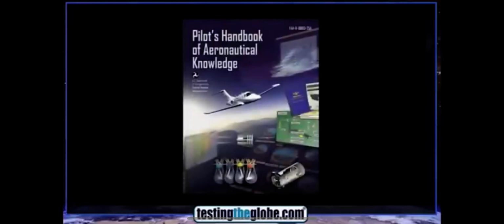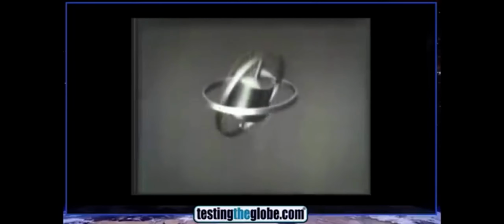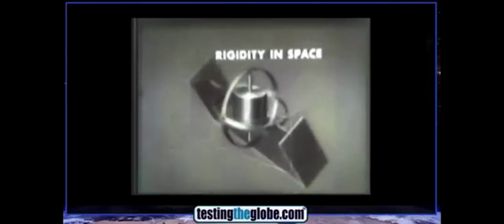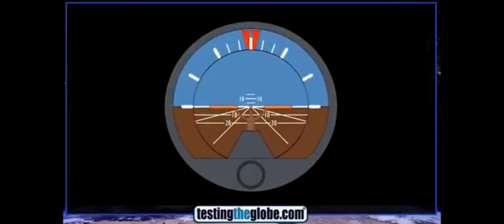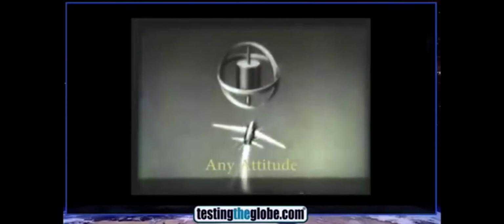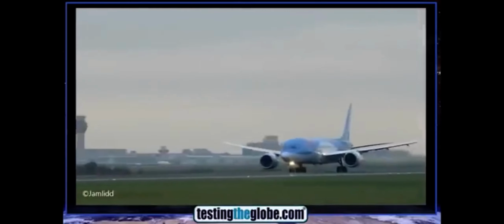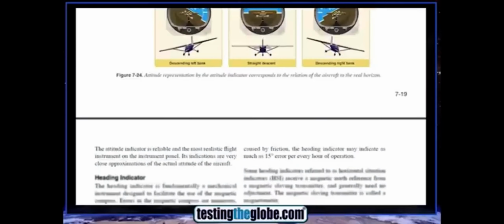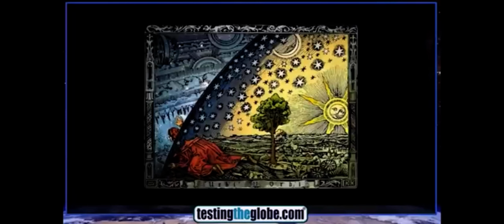Gyroscopes, how they work?